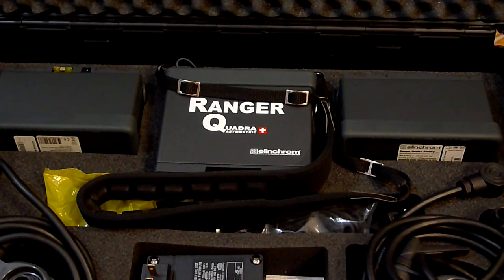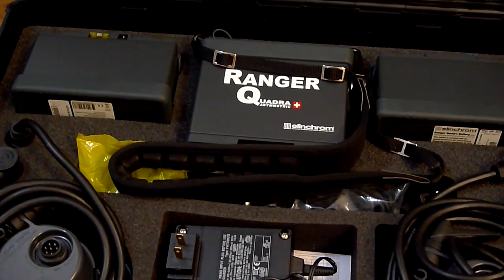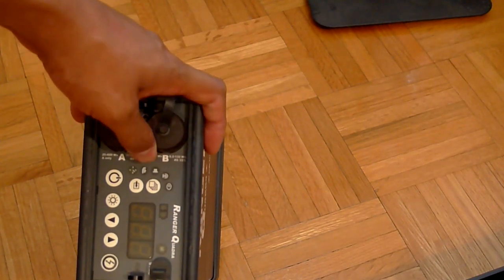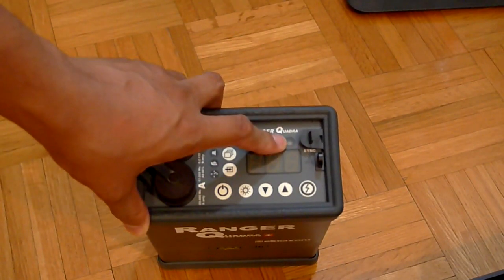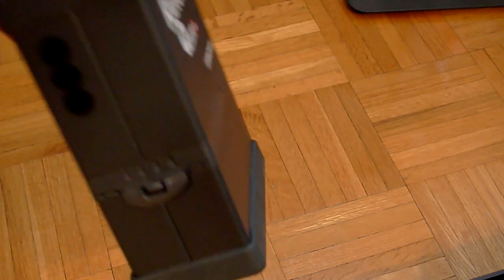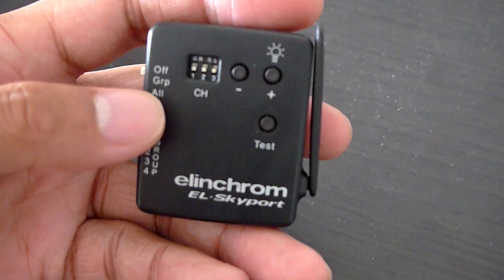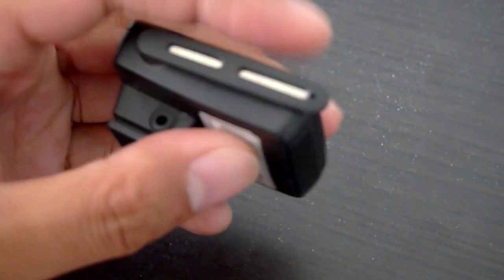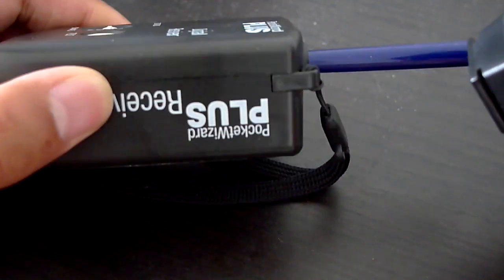Elinchrom Ranger Quadra Introduction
I wanted something more convenient to assemble and use, recycles fast, and has remote control operation so this was the only option. So far, I'm loving it.